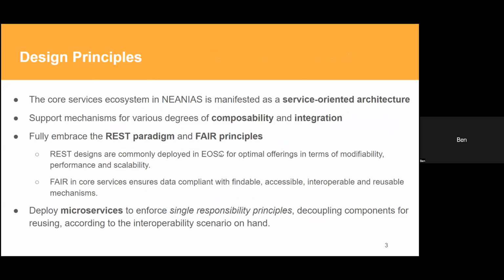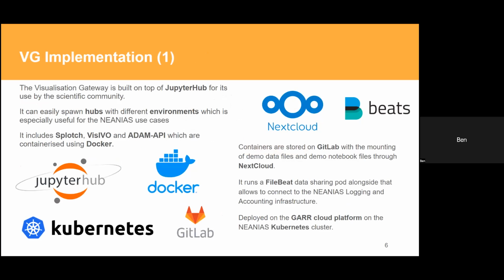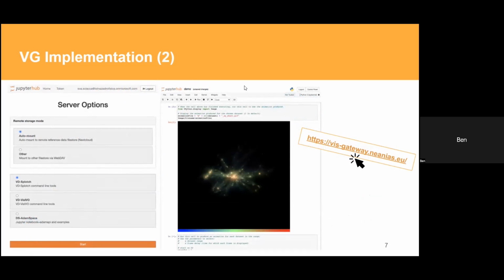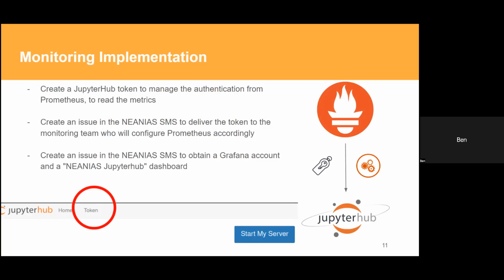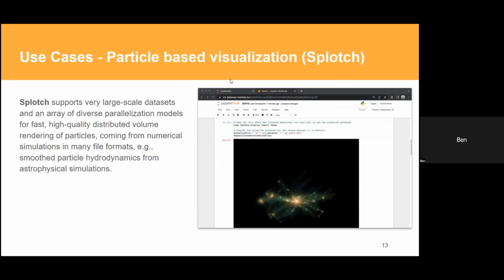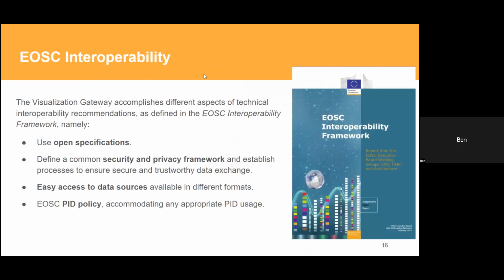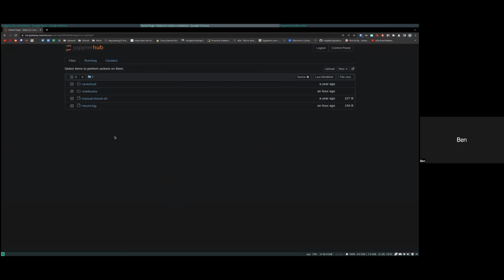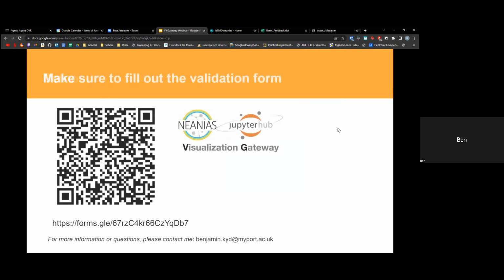NEANIAS Core. Visualization Gateway Webinar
Webinar on Visualization Gateway NEANIAS core service.
A webinar by the University of Portsmouth Higher Education Corporation that presents the gateway technical features and available use cases and a demo. The webinar is addressed to all service providers working on Jupyter Hub.